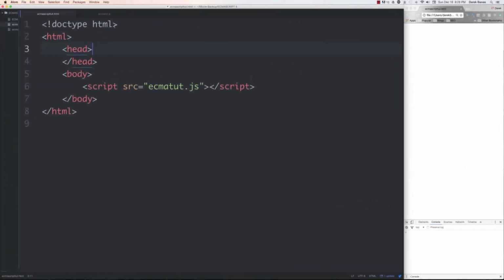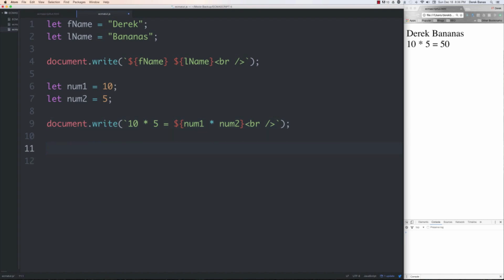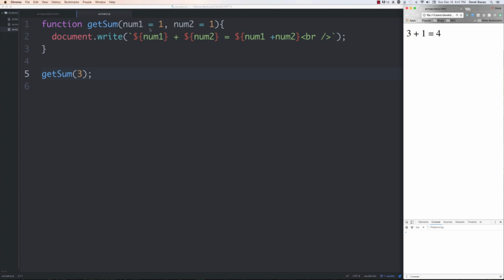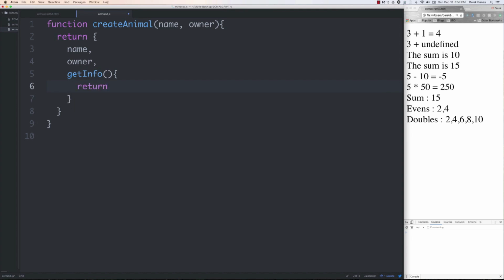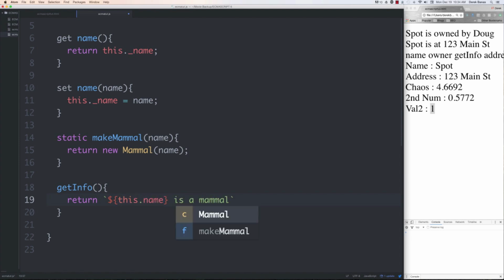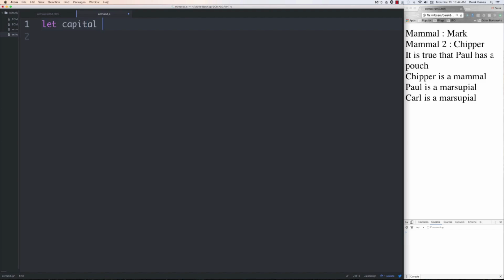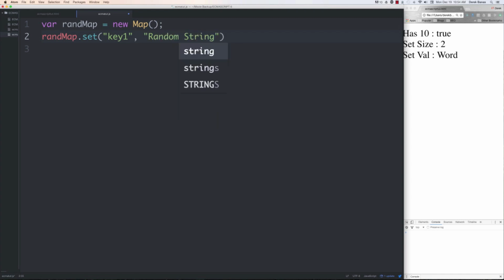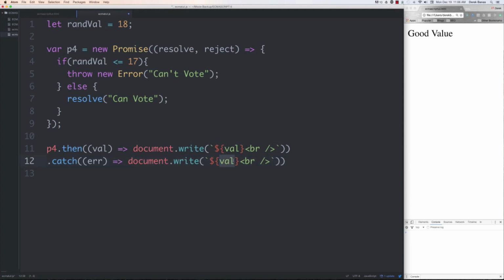ECMAScript 6 Tutorial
01:06 Let
03:15 Constant
04:19 Data Types
05:27 Template Literals
07:09 Tagged Template Literals
09:57 For Of
12:17 Functions
13:48 Rest Parameters
15:11 Arrow Functions
16:32 Reduce
17:19 Filter
18:00 Map
19:05 Objects
22:23 Destructoring
24:04 Classes
27:25 Inheritance
31:45 Symbols
34:28 Arrays
36:16 Sets
38:04 Maps
39:28 forEach
40:03 Promises

In this video I'll cover the vast majority of ECMAScript 6 in one video.

vjFaLk